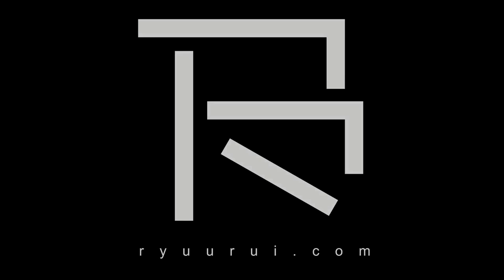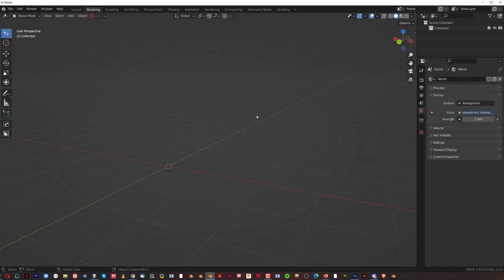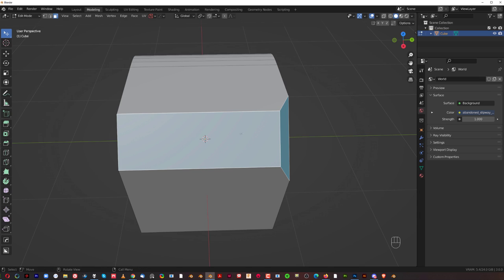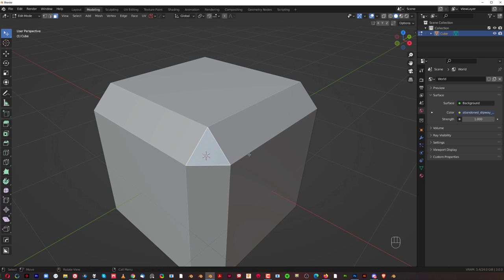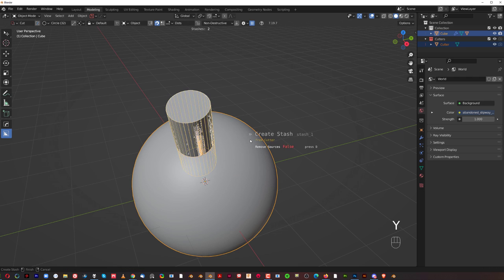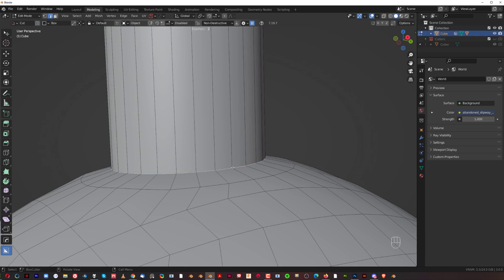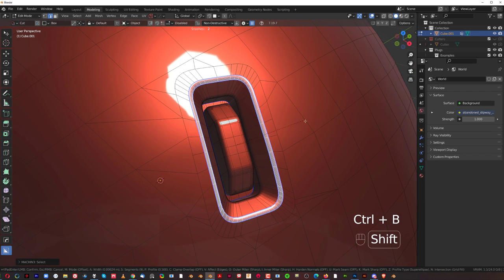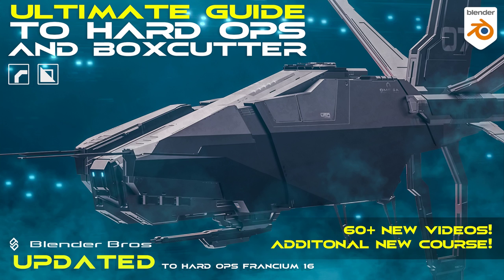Mesh Machine Tutorial for Hard Surface in Blender.